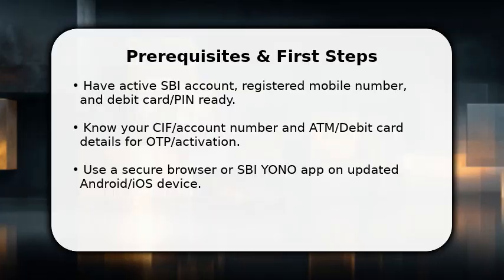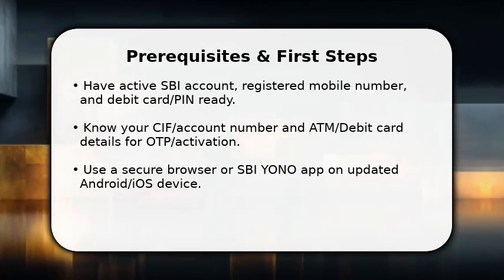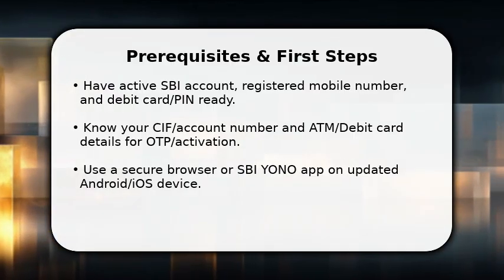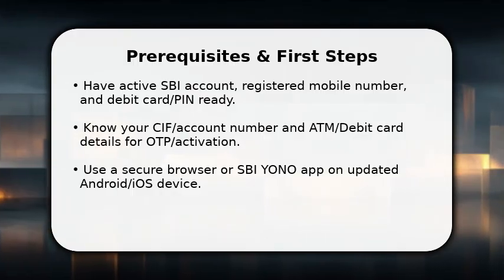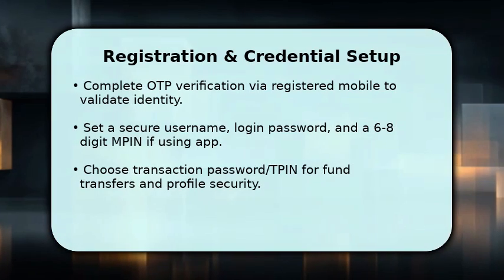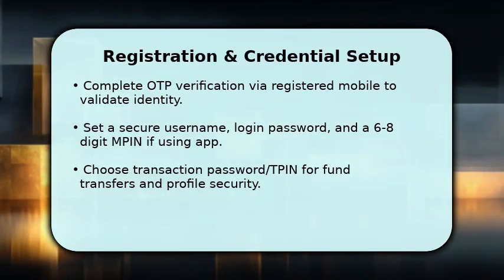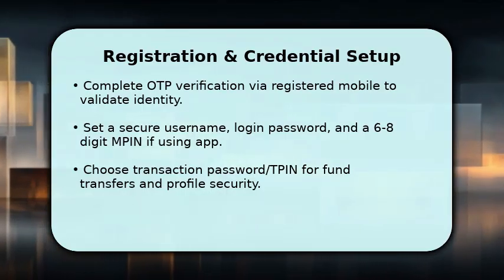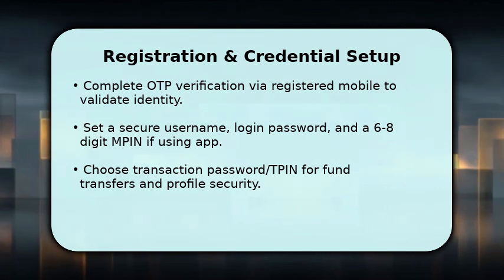How to Start Net Banking of Sbi Online - Easy Guide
Dive into the world of online banking and discover how to easily start your Net Banking with SBI. This step-by-step guide simplifies setting up an account, ensuring a hassle-free experience for beginners.

SBI,